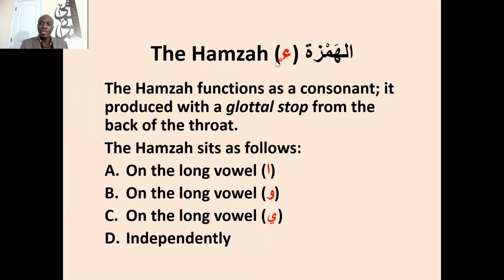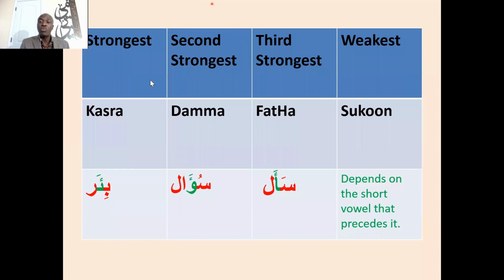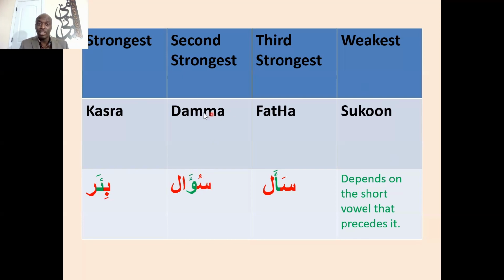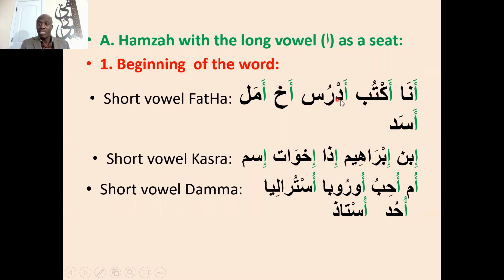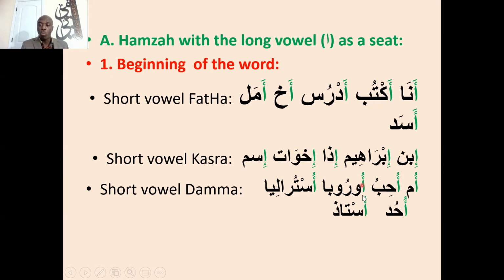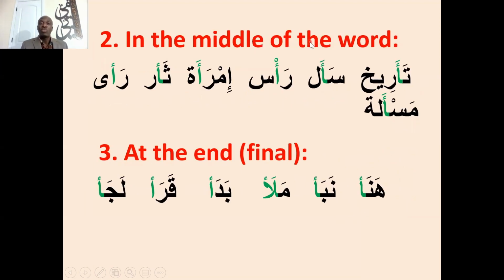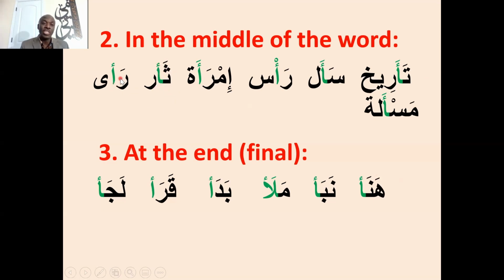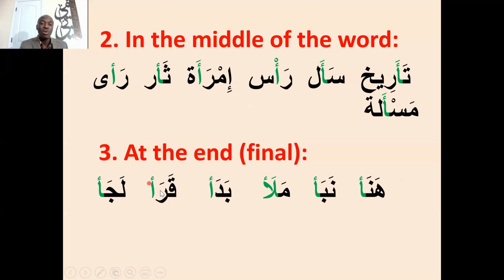Hamzah with Alif in Arabic الهَمْزة مَع الالف Lesson 15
Learn Arabic with Dr. Elnoor explains the rules of finding a proper seating for the Hamzah.